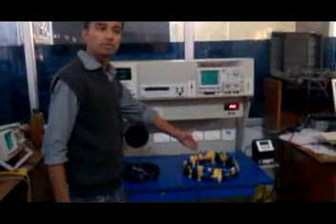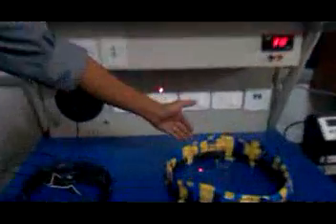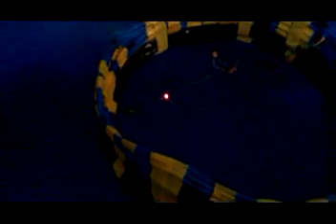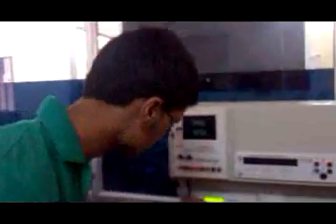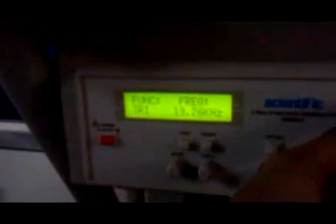MANIT WITRICITY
manit guys explaining the concept of wireless power transmission.